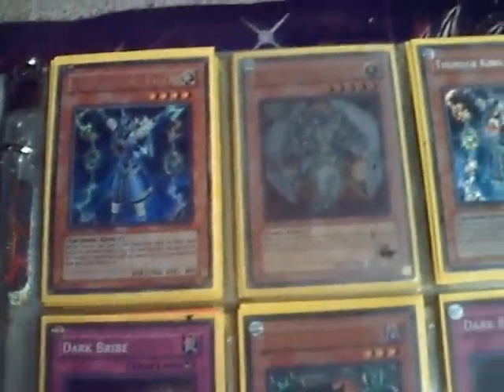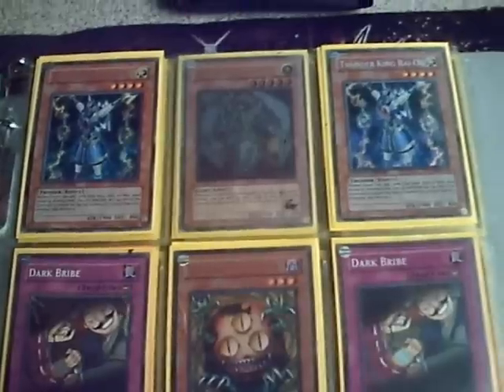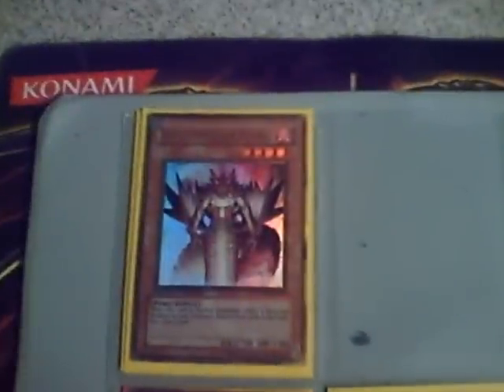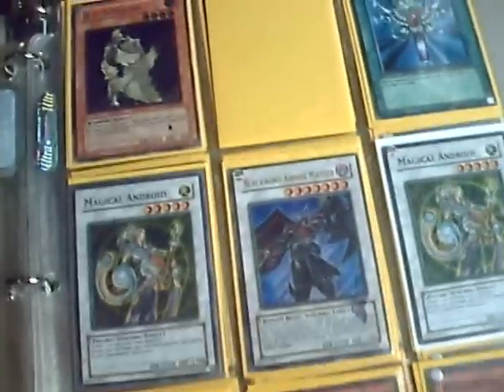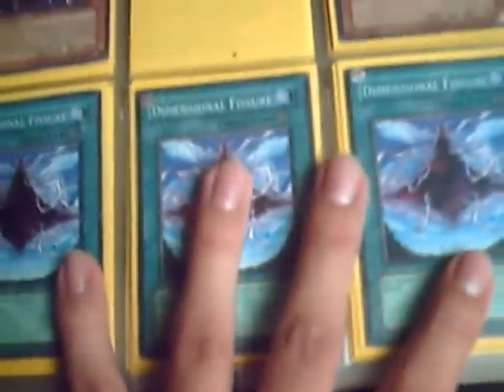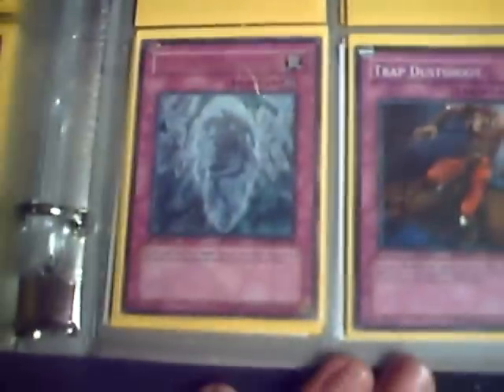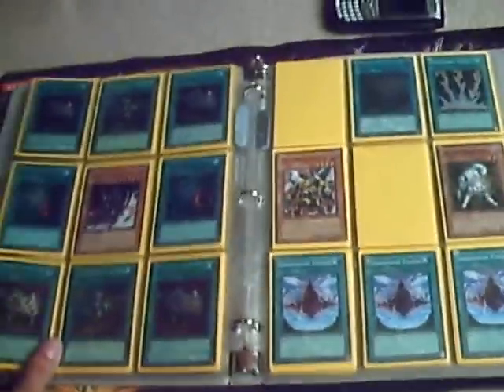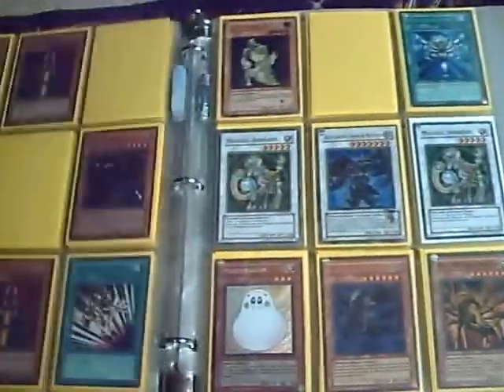New Trade Binder from Regionals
EBAY STORE

I placed 12th at regionals with Lightsworns and got my invite to nationals.

Everything is for sell/trade just make an offer or else i won't respond.. If its not good enough you will be ignored, sorry but I just get too many messages and can't respond to all you guys.

MY WANTS: (Please make me an offer if you want to trade!!!)
xX Money
x3 Crush Card Virus
x3 Gold Sarcophagus
x3 Judgment Dragon
x3 Dark Armed Dragon
x3 Charge of the Light Brigade
x3 Honest
x3 Light End Dragon
x3 Forbidden Chalice
x3 Delta Crow - Anti Reverse
x3 Blackwing Armed Wing
x3 Blackwing Blizzard The far North
x3 Solemn Judgment
x3 Red Eyes Darkness Metal Dragon
x3 Plaguespreader Zombie
x3 Mirror Force
x3 Test Tiger
x3 Elemental Hero Prisma
x3 Green Baboon
x3 Destiny Hero Malicious
x3 Destiny Draw
x3 Fiend's Sanctuary
x3 Dark Bribe
x3 Thunder King Rai-oh
x3 Mind Control
x3 Gladiator Beast Retiari
x3 Gladiater Beast Beastiari (super)
x3 Dimensional Prison
x3 Allure of Darkness
x3 Blackwing armor master
x3 Dark Strike Fighter
x3 Ehren, Lightsworn Monk
x3 Tempest Magician
x3 Beast King Barbaros
x3 Solar Recharge
x3 Lyla, Lightsworn
x3 Gale, the Whirlwind
x3 Dark Eruption
x3 Gladiator Beast War Chariot
x3 Foolish Burial
x3 Royal Oppression
x3 Icarus attack (super rare only)
x3 Champion Pack Holos:
x3 Lumina (super rare only)
x3 GB Beastiari (super rare only)
x3 Yugioh Playmats (no custom mats)